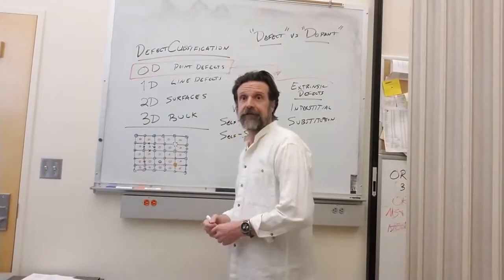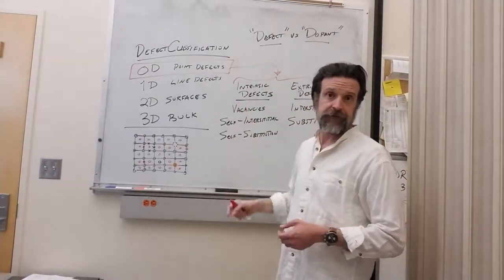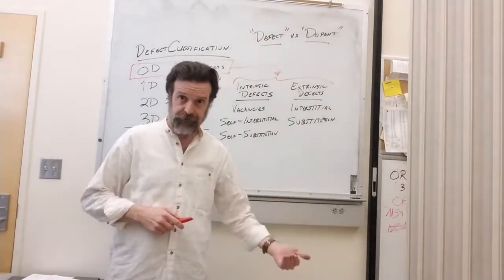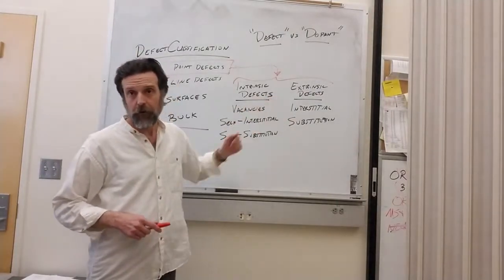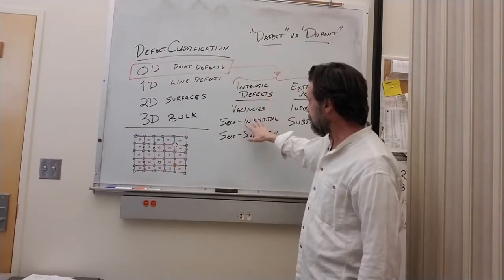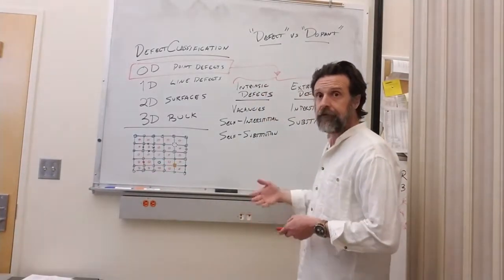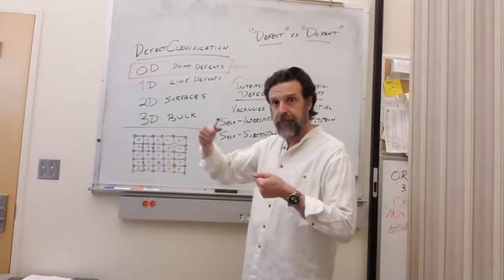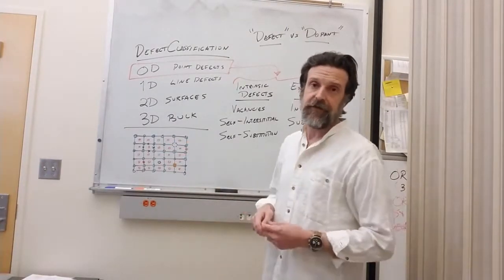Introduction to Defects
Here I introduce defects in crystals.